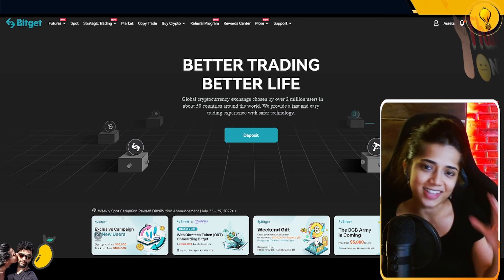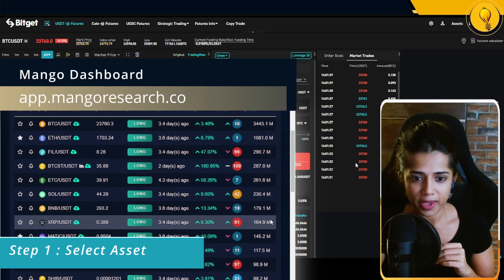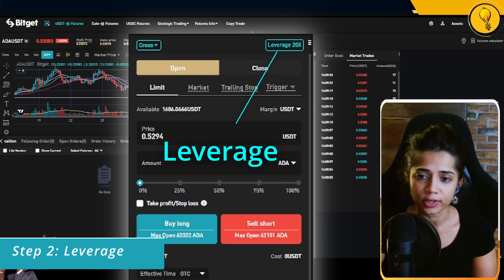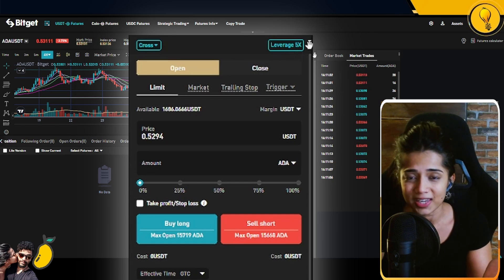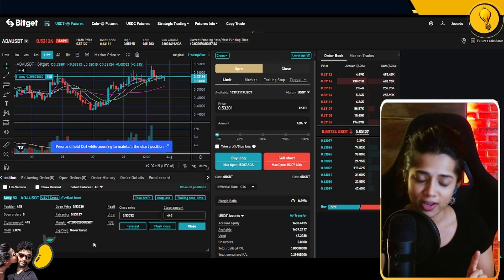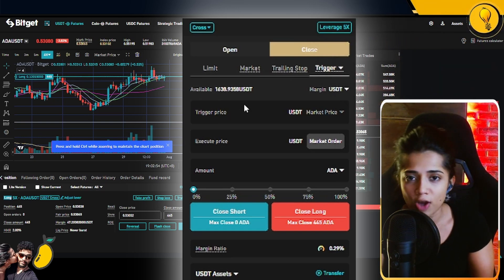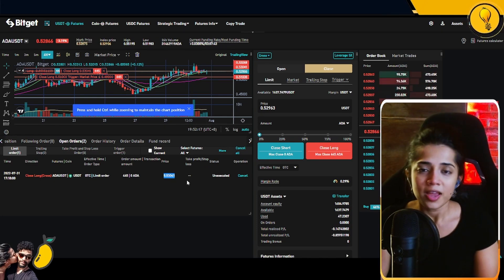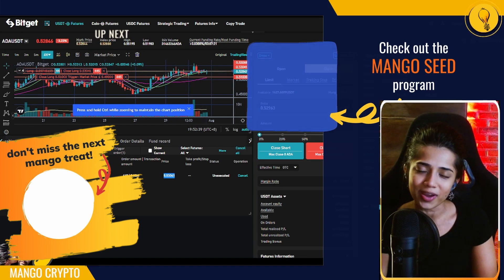BitGet Long Trade & Trigger Order STEP-BY-STEP Guide | BitGet Leverage Trading Tutorial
This is the Complete BitGet Leverage Trading step-by-step guide. Specifically on how to put on a Long Trade on the BitGet Exchange. This tutorial also goes over how to set a stoploss using a
trigger order on BitGet.

00:00 Bitget Leverage Trading Exchange  Intro
00:30 BitGet Transfer USDT Spot to Futures
01:40 Select Asset - Mango Dashboard
02:55 Select Leverage
03:30 Select Cross vs Isolated
04:20 Open Long Position
06:00 Setting STOP LOSS using Trigger Order
09:30 Bitget Liquidation Price
10:15 Bitget Never Burst
10:55 Flash close vs Close BitGet
11:50  Maker Fees vs Taker Fees

MANGO INDICATORS

FOLLOW MANGO

This is the Complete BitGet Leverage Trading step-by-step guide. Specifically on how to put on a Long Trade on the BitGet Exchange. This tutorial also goes over how to set a stoploss using a trigger order on BitGet.